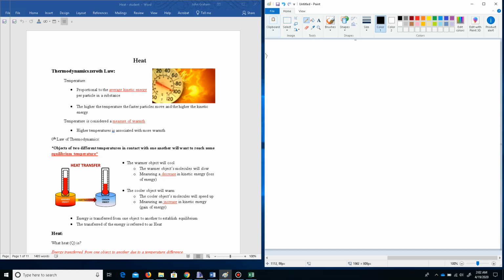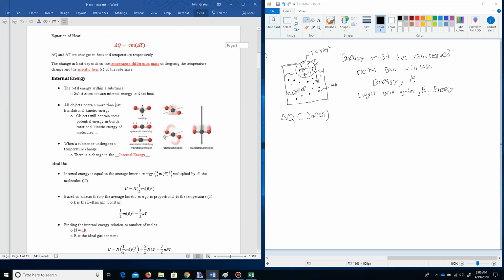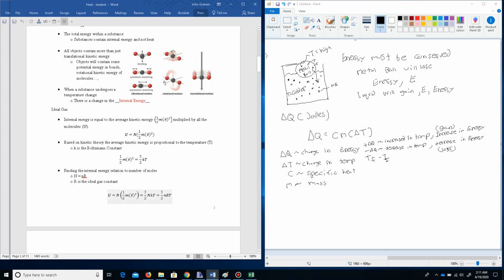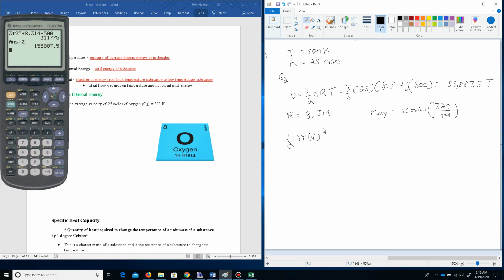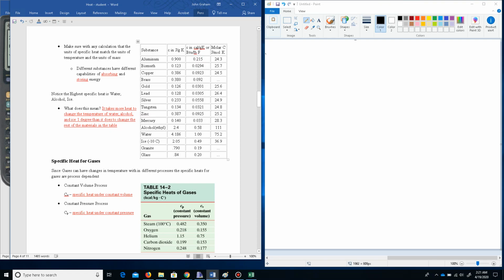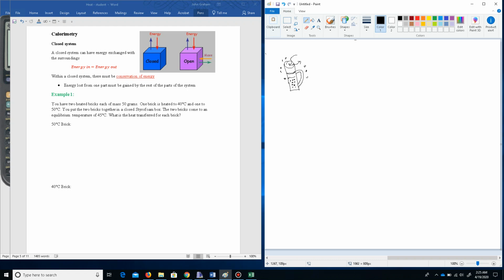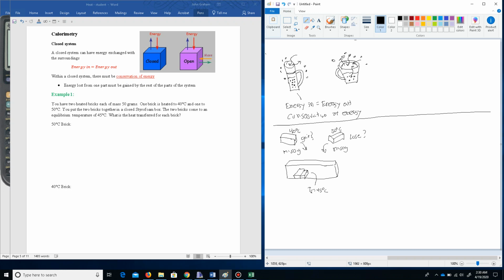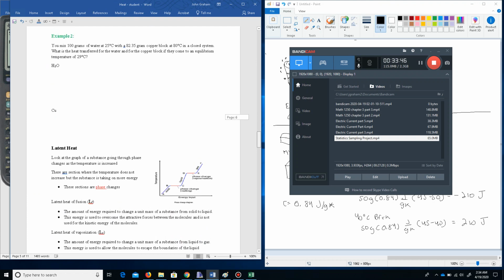Heat part 1